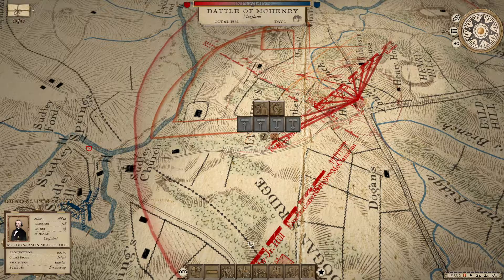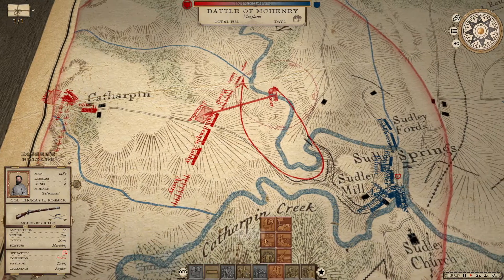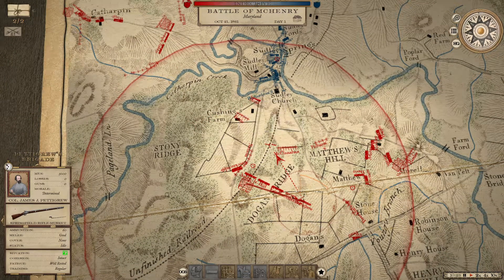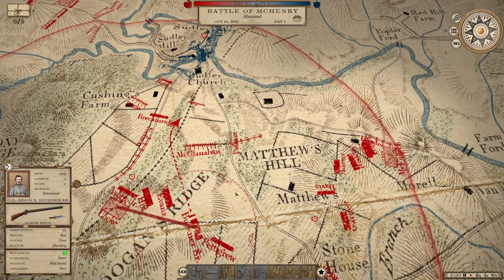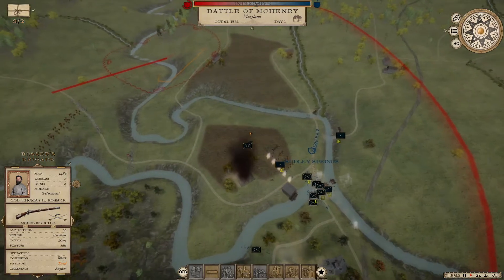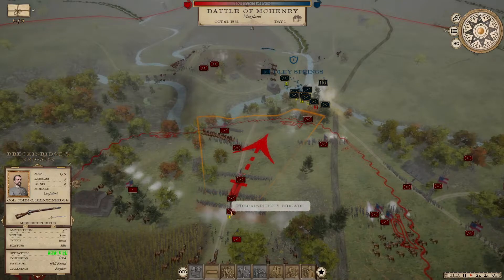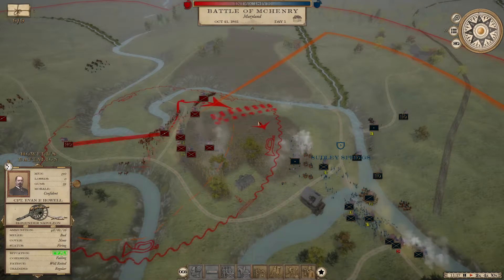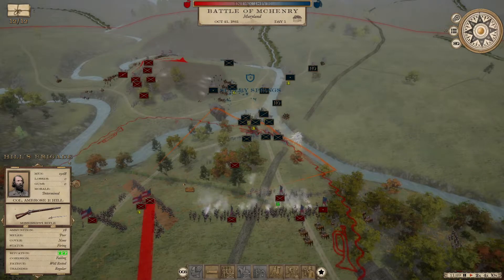GTCW: Spring '61 CSA Campaign, Ep. 5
Due to a couple of failed recordings, this whole video is a tactical battle, so enjoy!